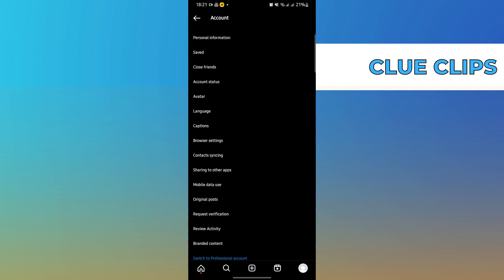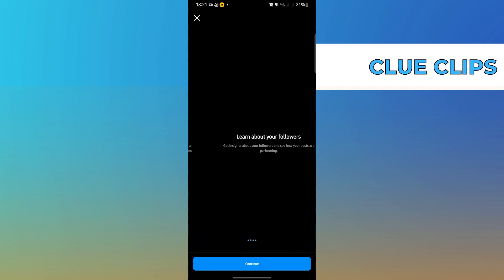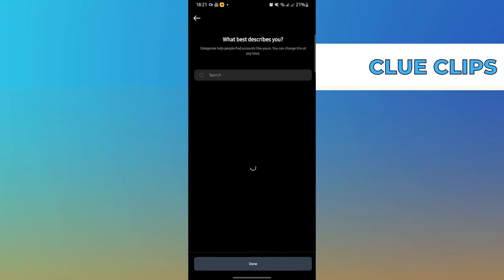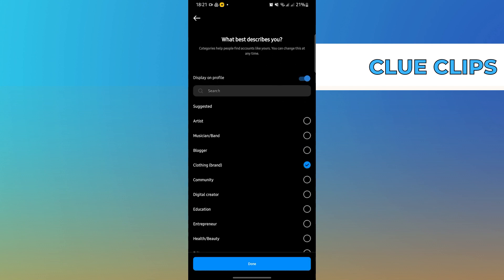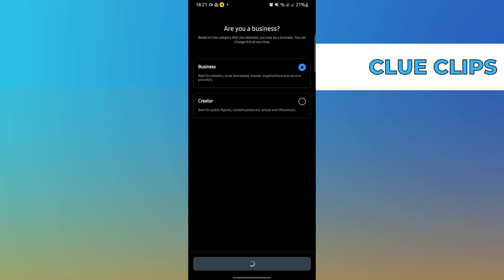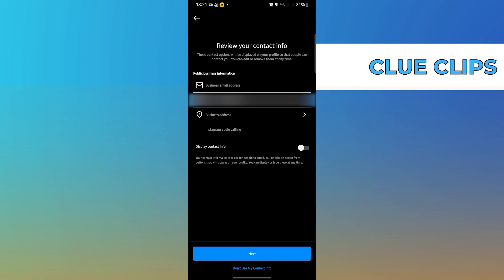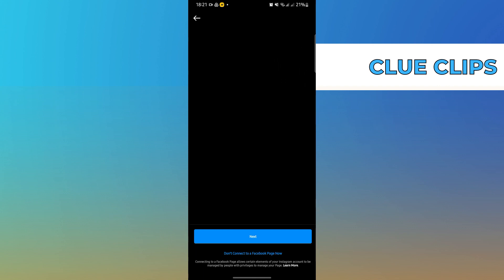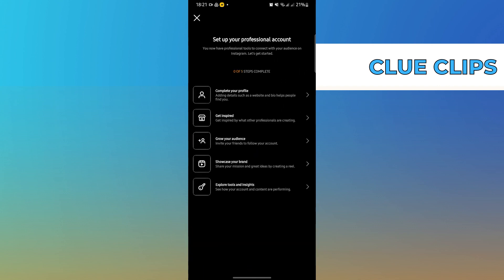How To Create Instagram Page For Business With Existing Account